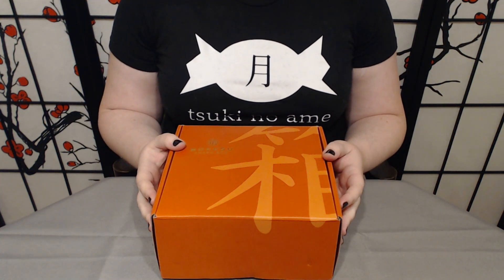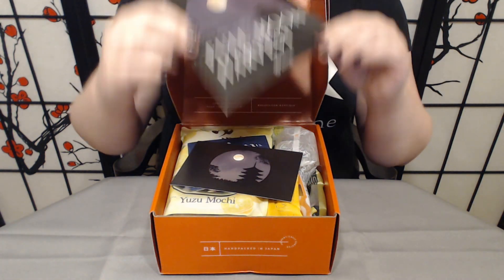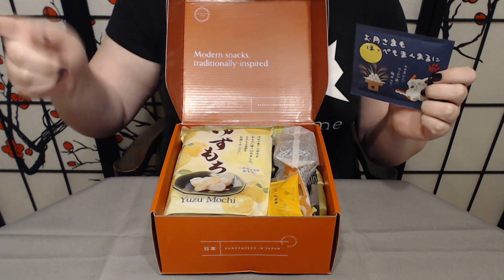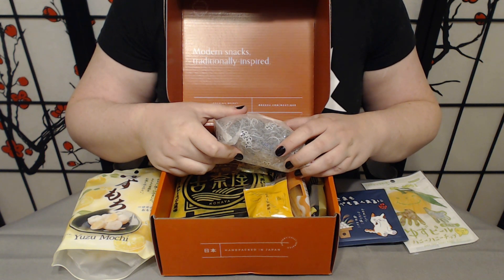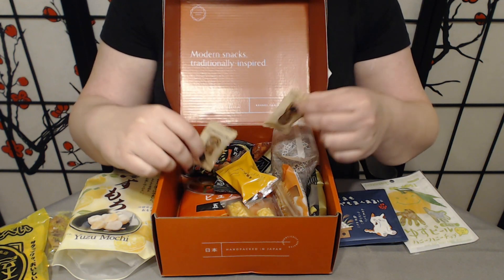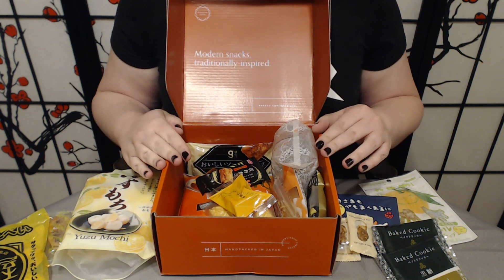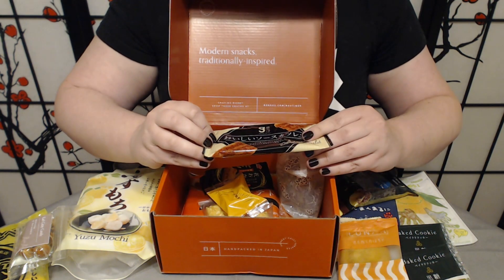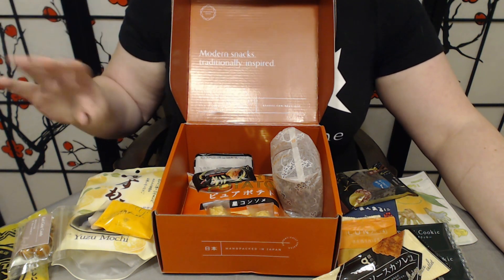Tsuki no Ame 354 Bokksu October 2024 Unboxing